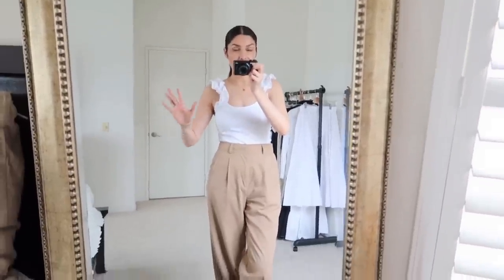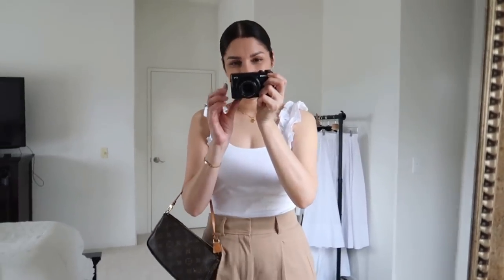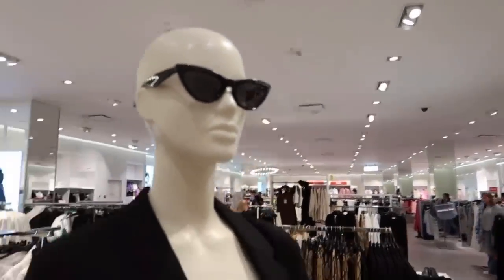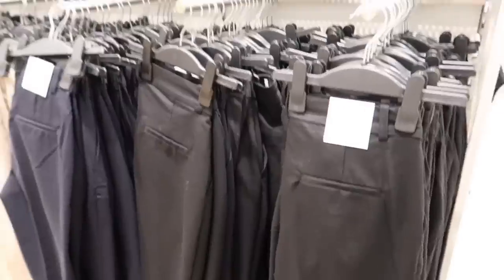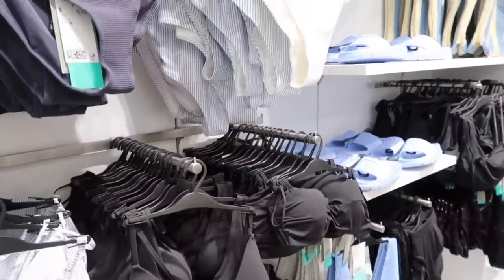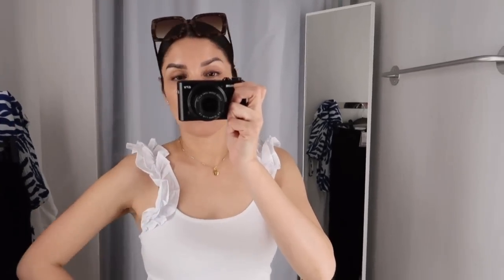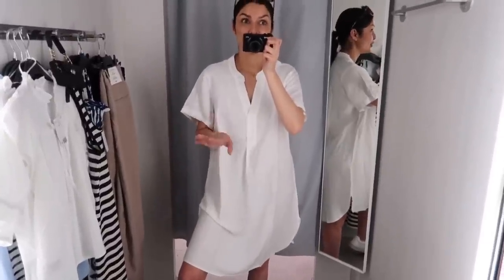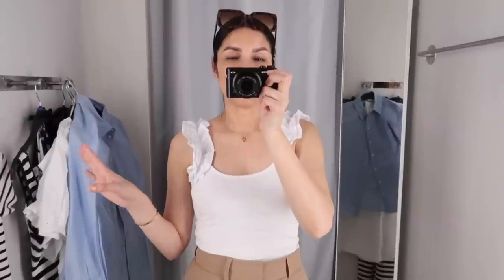H&M SUMMER TRY ON HAUL- How to look expensive with H&M -The Allure Edition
Went to H&M and looked for items that look expensive and with good quality. Come shopping with me!. Found beautiful tops that OMG they are so pretty, perfect for for summer outfits! I hope you enjoy the video.
Zenni Optical - Get the best price on Transitions® Lenses only at Zenni Optical

✽ MY MEASUREMENTS
Bra: 32C (81 cm)
Waist:26" (66 cm)
Hips: 38" (96.5 cm)
Height: 5'7" (170 cm)

OUTFIT 1
Tank top with ruffle straps (S) super cute!
Everlane Trousers (Size 0, 32 inseam)
Everlane Re-leather sneakers (tts)
Sunglasses $15

✽ Summer H&M Haul items that I saw at the store-come shopping with me at H&M
Crochet top
Crop tank top
Oversized single breast black blazer
Linen blend bermuda shorts
Linen blend shorts $17.90
Linen button down shirt long sleeves
White linen trousers
White linen top short sleeve
Straw Hat $12.99
Straw shopper - Sold out, similar

✽ H&M SUMMER TRY ON HAUL 2023, what I tried on at the store in order :
Black Linen pants SIZE UP! (S)
Khaki Trousers , tried size 6, need a size 10
Frocked blue and white dress (S) $14.99
Striped midi dress (XS)
White linen blend tunic dress (S)
White cotton flutter Top (S)
Over the shoulder white Top (S)
Puffy Sleeve Top (M) sold out similar
Striped t-shirt (XS)
Blue linen button down shirt (S)